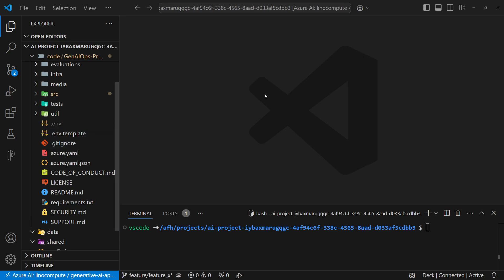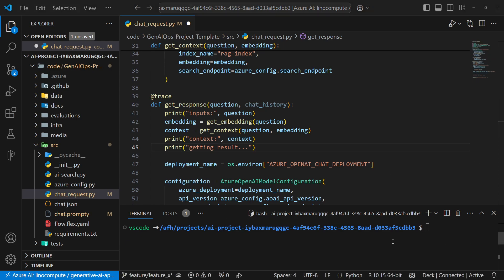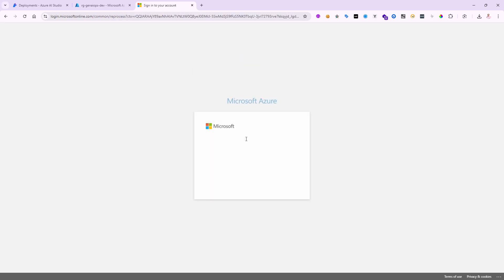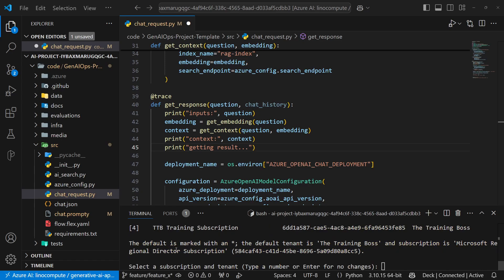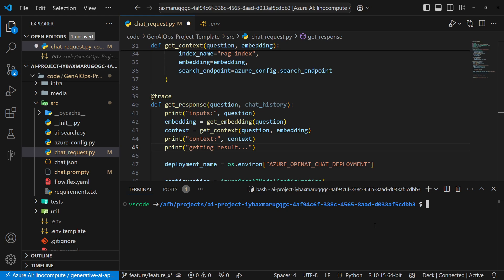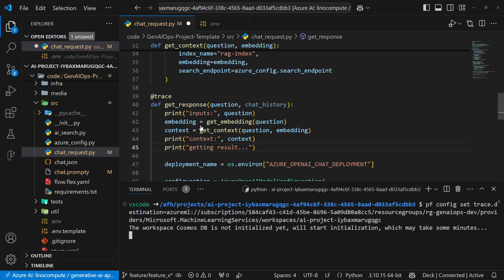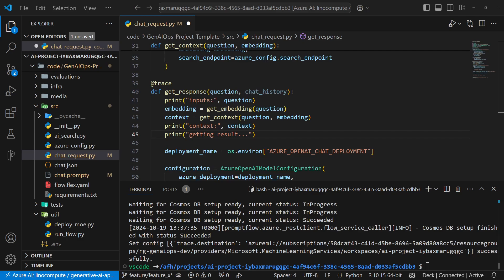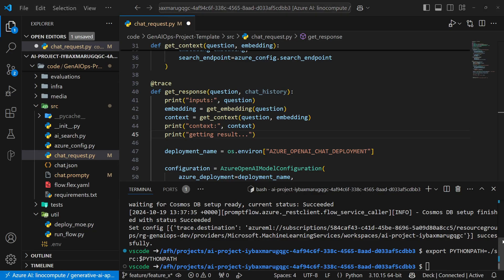Azure AI Studio - Tracing - Part 4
In this video we will continue with our journey for Azure AI Studio with Code and turn on TRACING in the Azure Portal instead of locally to show the tokens used and the time it took to run each part of a flow.